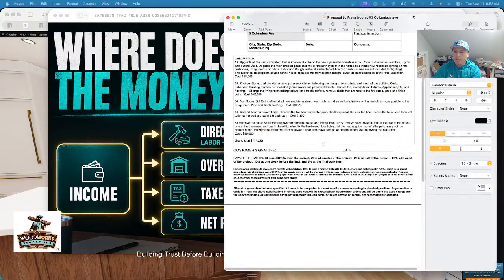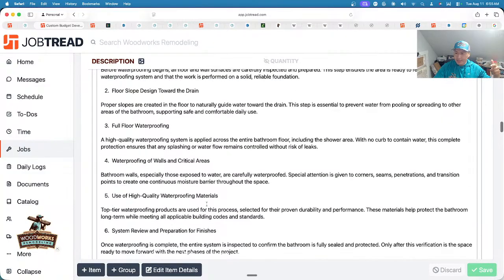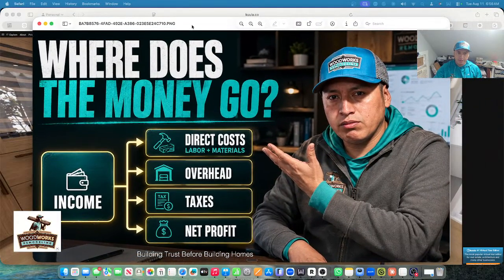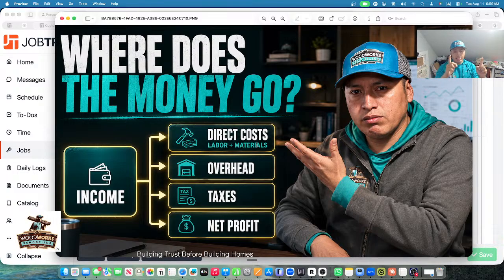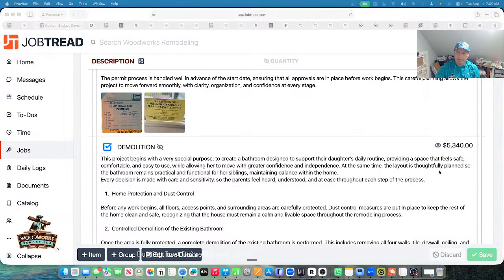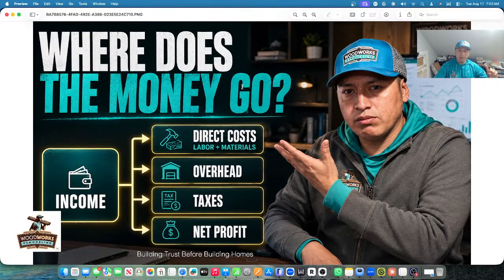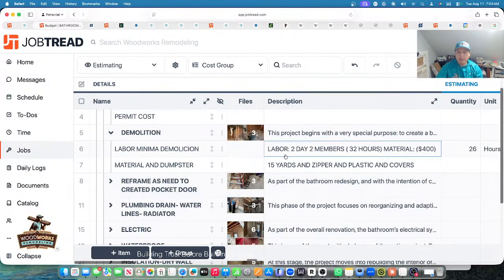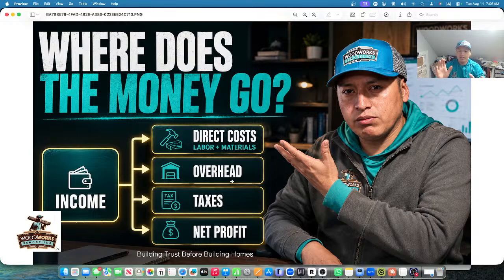Why Do Two Contractors Charge So Differently? The Truth Behind the Price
The price of a remodeling project isn’t based solely on labor and materials. It also includes indirect costs that homeowners don’t see—insurance, tools, vehicles, office staff, project supervision, licenses, and daily operations.

Finally, there is profit. Profit allows a company to handle unexpected problems, replace broken equipment, reinvest in the business, and remain financially stable. In this video, I’ll explain how contractor pricing really works—and why two proposals that appear identical can have completely different prices.